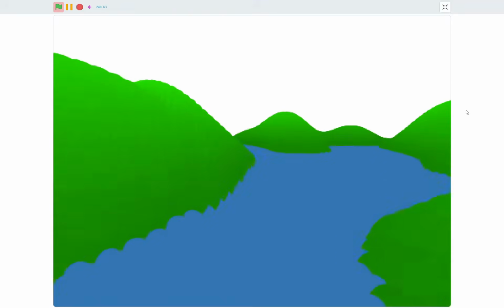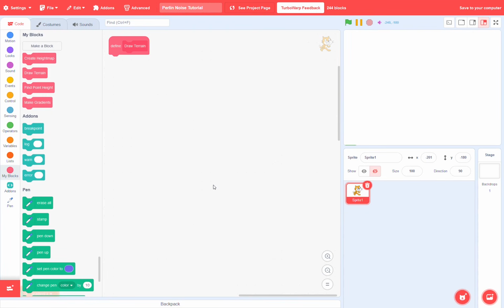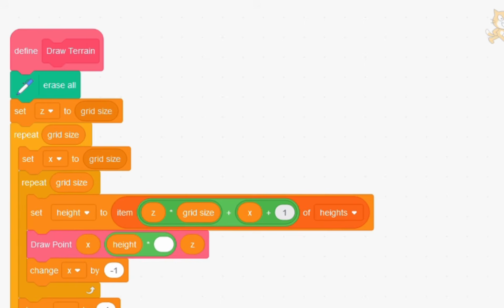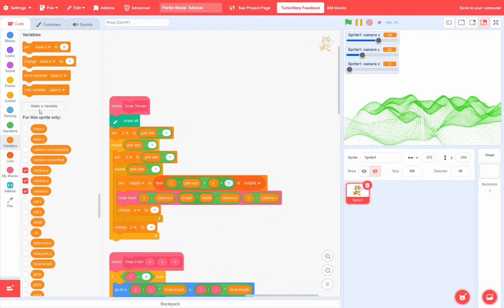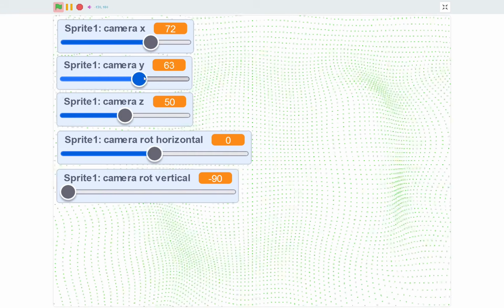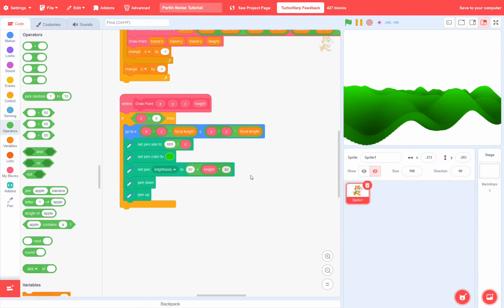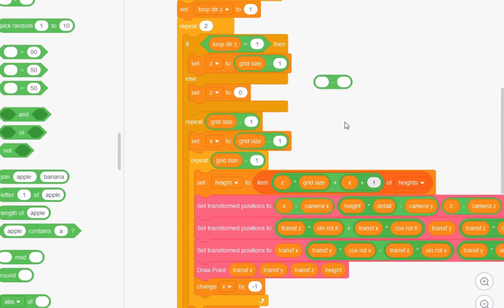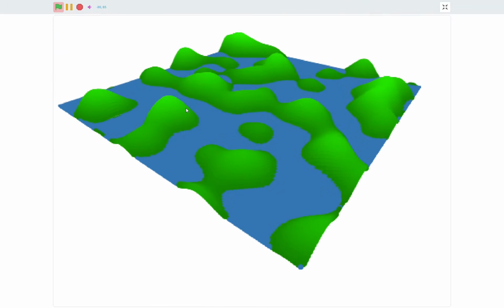How to Render 3D Terrain in Scratch | Perlin Noise Generation E2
How to Generate 3D Perlin Noise Terrain in Scratch
In this video we will cover rendering the terrain we learned how to generate last episode in 3D. We will discuss 3D projection, layering, and camera movement.

Chapters:
00:00 Intro/setup
01:05 Generating heightmap
04:15 Drawing terrain
10:15 Camera position
12:00 Bug fixes
12:55 Camera rotation
18:50 Camera controls
21:55 Better point display
24:45 Layering
30:10 Water
32:15 End